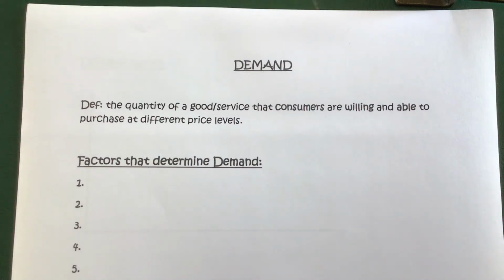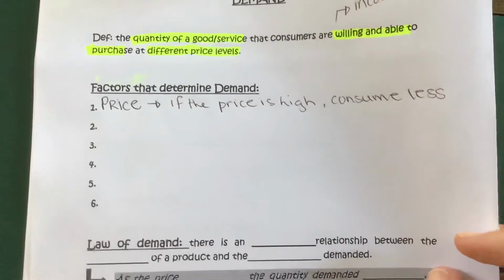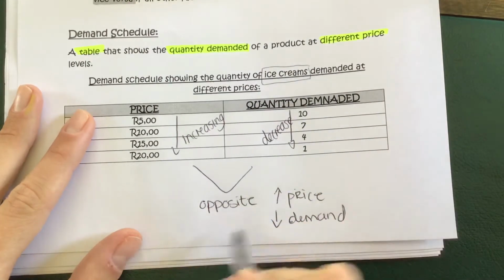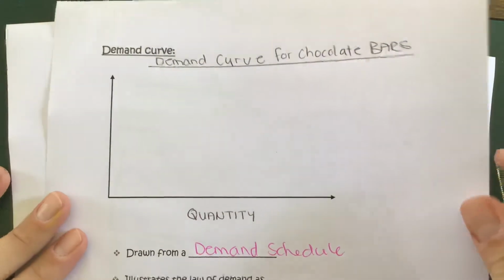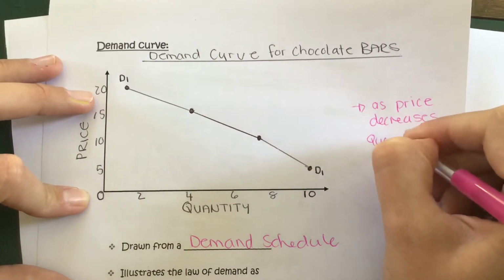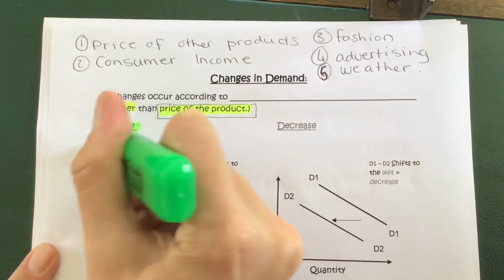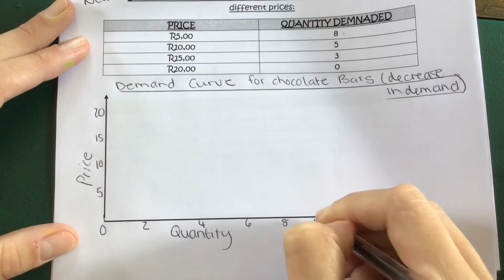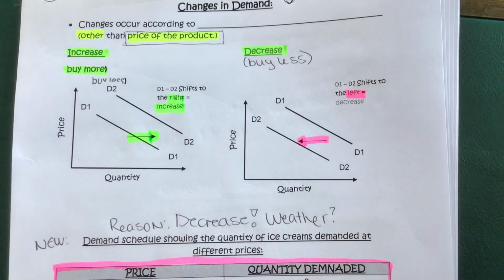Price Theory - DEMAND